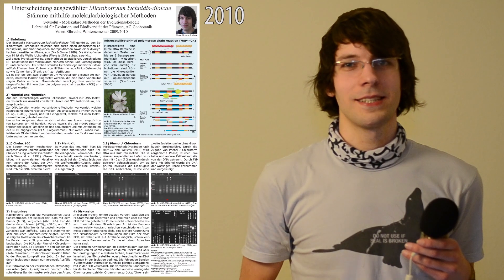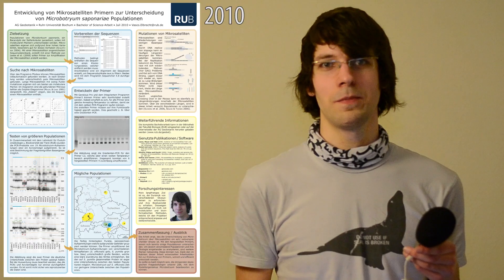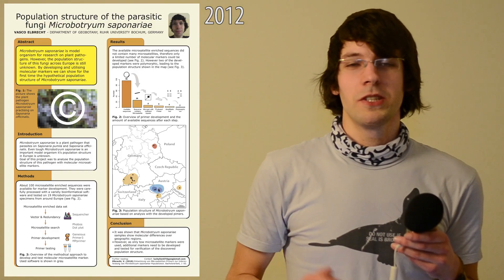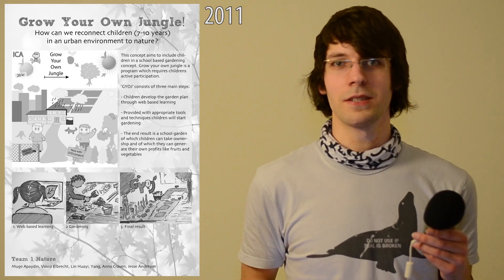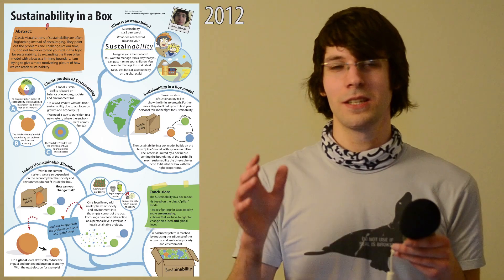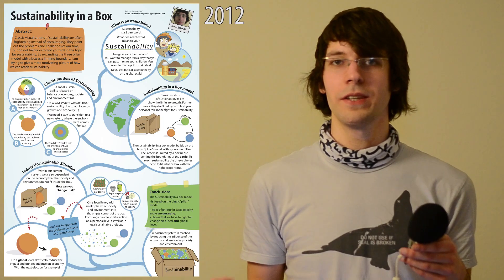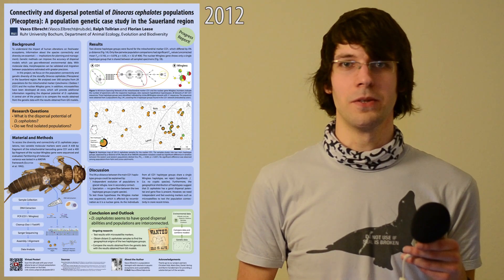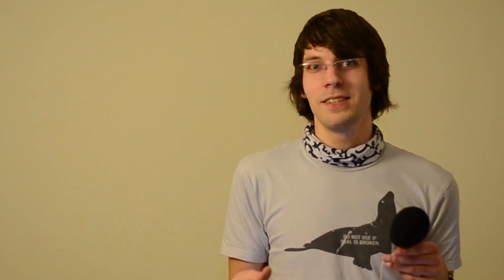Scientific Poster Design - Good and Bad Examples! (Poster Tutorial Part 2)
In this tutorial we will take a look at the do's and dont's of good poster design. Academic posters are often crowded with information and text. But even if you slim down your poster to the most important points of your research, you still need a great layout. Taking a look at infographics, movie posters or just other poster example can help to inspire you and find your own style for your poster / project!

In this tutorial we will be discussing some posters I created in my biology studies. Some of the shown posters were presented on conferences and one even got a poster prize on a conference in 2012 (at the annual meeting of the German Limnological Society).

Also some other suggestions how to improve posters in general are always welcome ; )

Make sure to take a look at the corse introduction, as I give valuable suggestions wich you should consider before you start making your poster in InDeisgn or powerpoint!

For inspiration take a look at some other great posters or infographics:
A poster blog with very nice examples and good suggestions how to improve posters